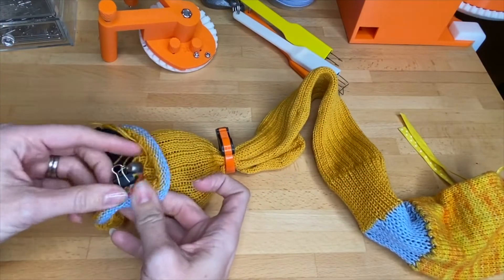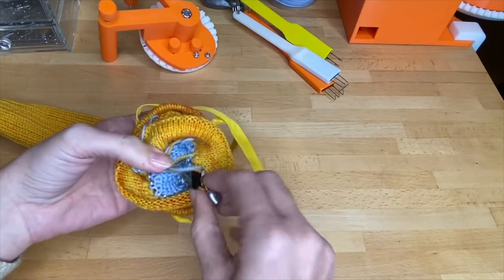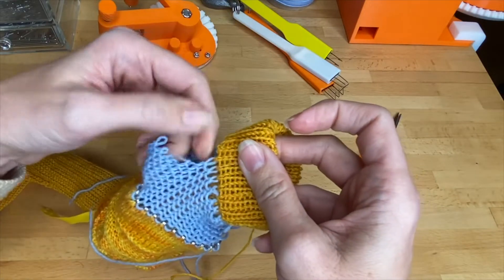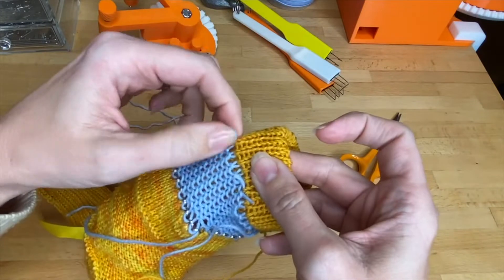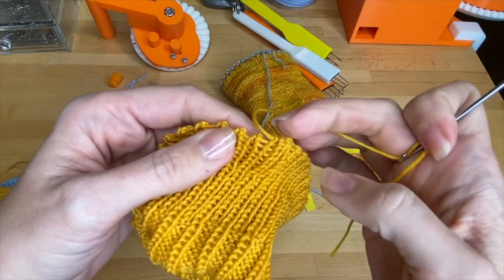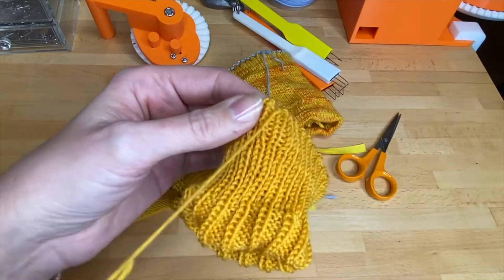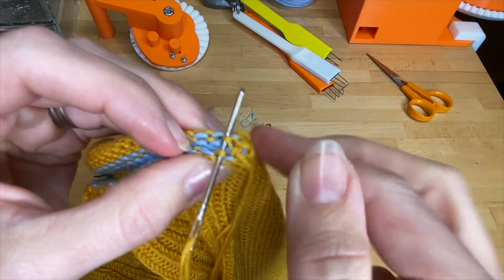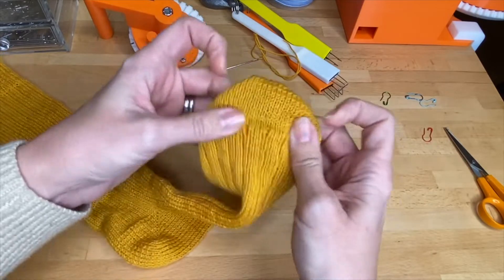Ribbed Sock Crank Along Part 9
This is part 9 of a crank along series to knit a ribbed sock on your Dean and Bean’s 2.0 Model Sock Machine and Ribber. In this video, we’ll finish the sock by cutting away the waste yarn from the cast on edge, sewing in the tail, and kitchenering the toe closed.  The free ribbed sock pattern and full video series are available

We also provide videos on getting started with the ribber and troubleshooting common issues, which are available